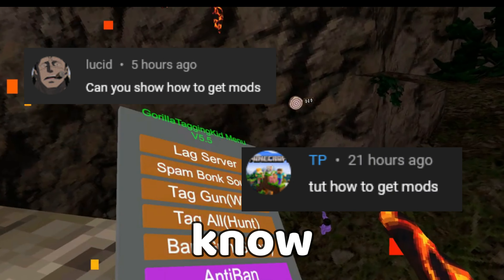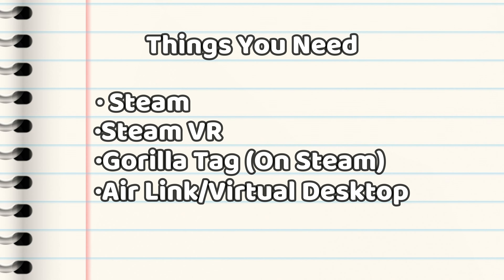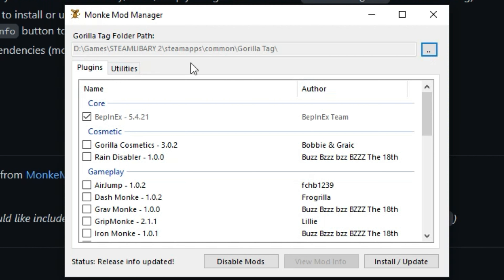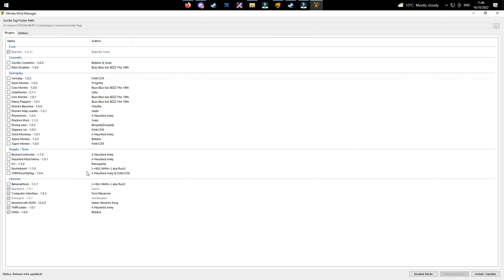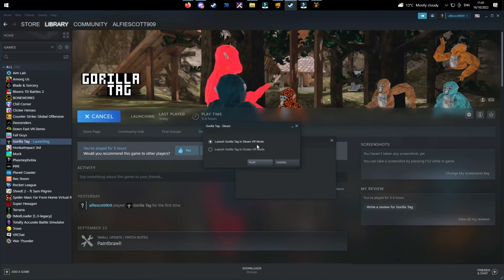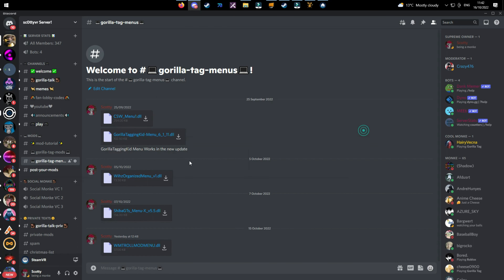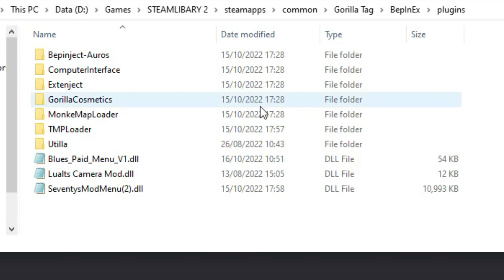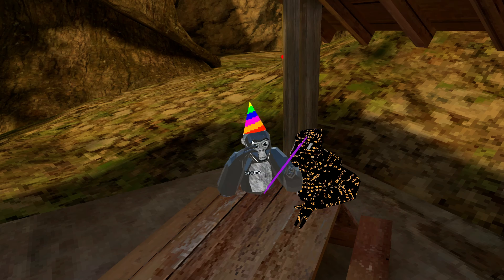How To Get MODS And MOD MENUS In Gorilla Tag!